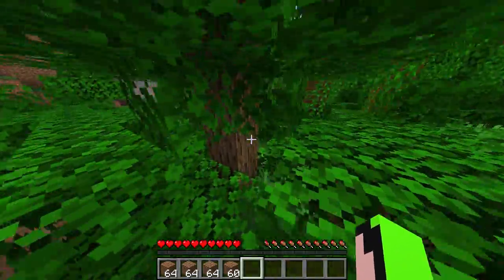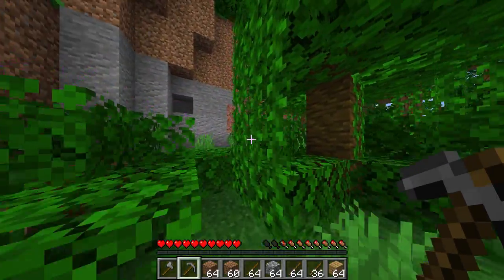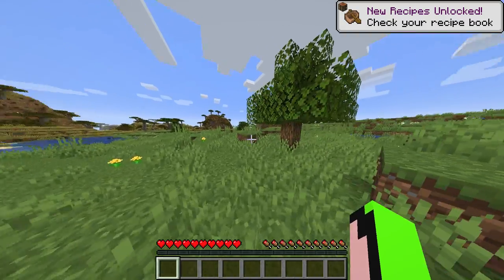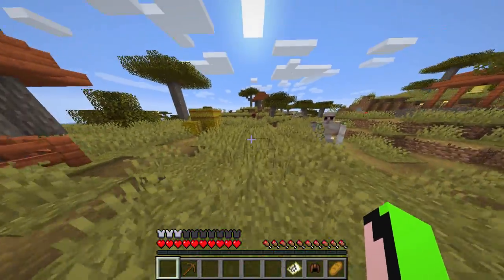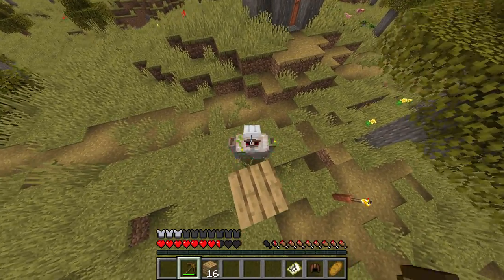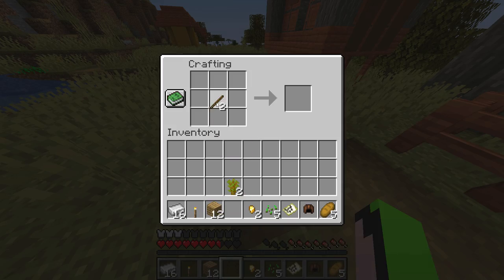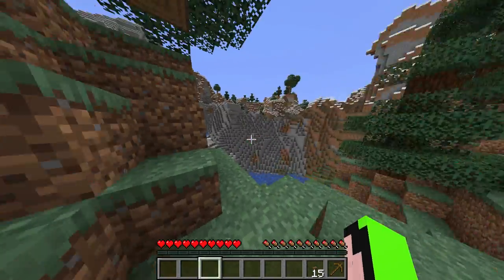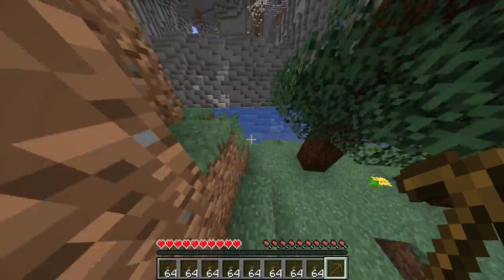Minecraft, But Item Drops Are Multiplied...